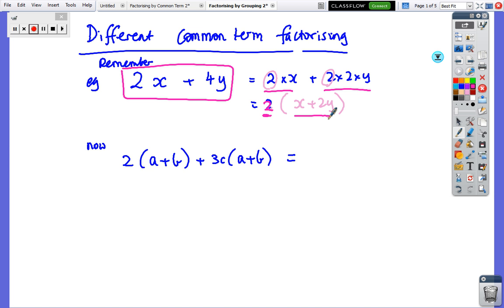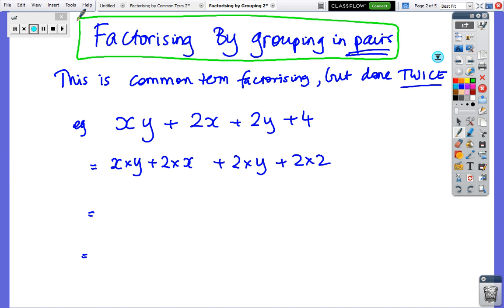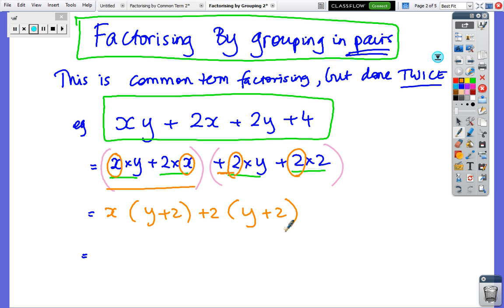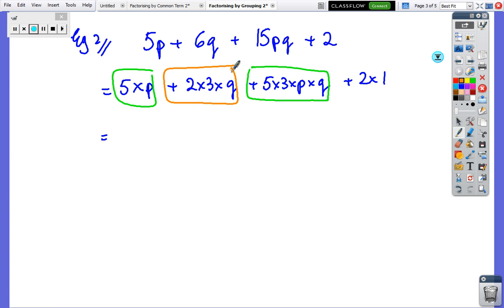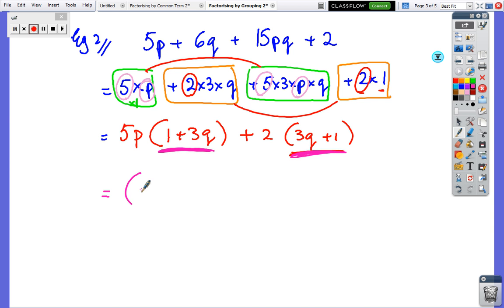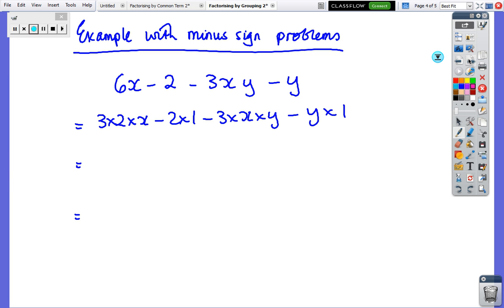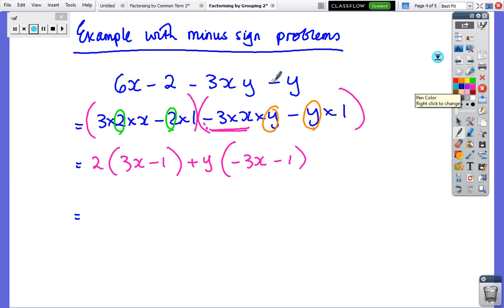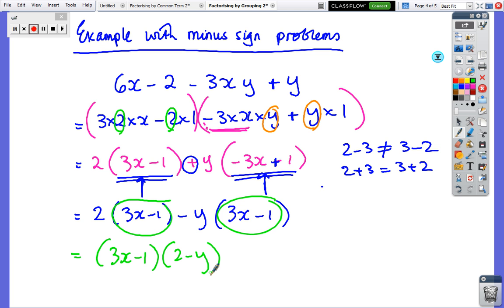Factorising by Grouping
Year 10 Core: Factorising by Grouping